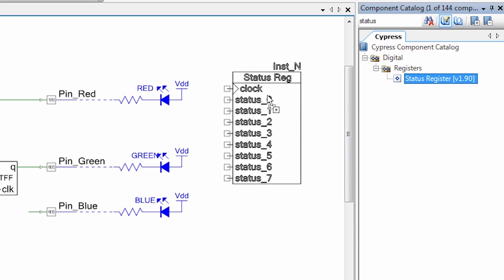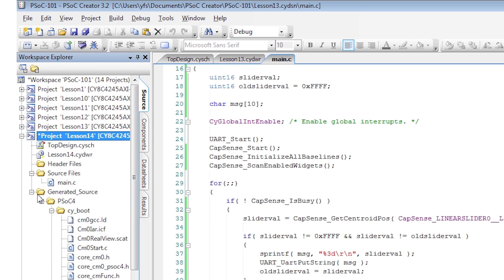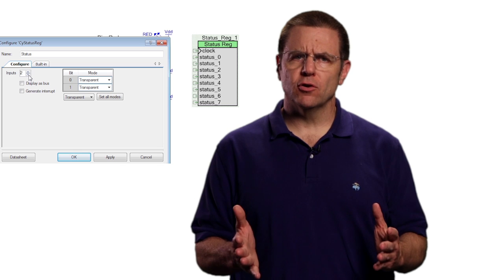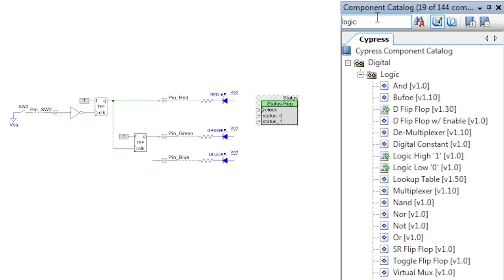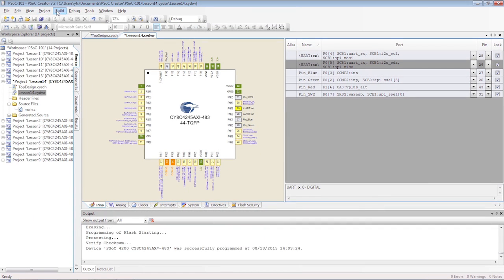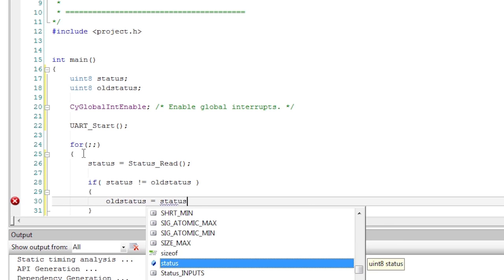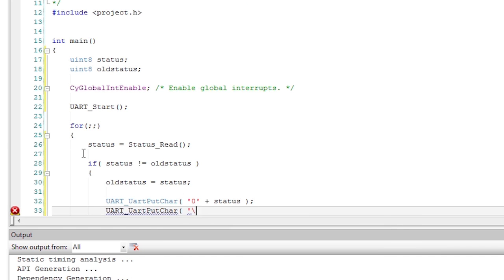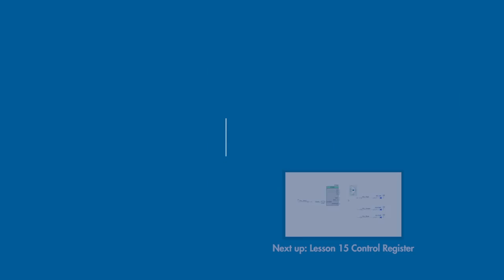Cypress Academy: PSoC 101- Lesson 14: Status Register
1. Make a copy of the Toggle Flip-Flop project
2. Add a UART and rename it
3. Add a status register, rename it, 2 wires
4. Put a logic 1 on the clock
5. Connect two wires
6. In DWR choose the UART pins
7. In C, start the UART
8. PutChar( reg +’0’);
9. Action: extend to a three bit register for all 3 pins

My name is Alan Hawse and this is PSoC 101.  Now I have a UART to print out information I want to show you a couple of extra components that are really useful for digital design. These are the control and status registers. These registers are the interface between the schematic and your firmware.

I want to reuse the toggle flip-flop project we did a while back and, instead of driving LEDs, connect the flip-flops to a status register. In the C code I’ll read the register and print the result to the UART.

Start by making a copy of the flip-flop project. Add a status register to the right of the flip-flops. Give it a sensible name and reduce it to just a 2-bit register. Note that the bits are in transparent mode, which means that the register constantly updates with the value on the input terminals, as opposed being sticky, which means they hold their value until read from firmware. In sticky mode the register must be clocked from the schematic. However, if all the bits are transparent this is not necessary and so I will just place a logic high on the clock terminal for completeness.

Now, add the UART, give it a short name, and use the DWR file to pick the pins that connect to the kitprog. Generate the application to build the API functions.

The C code is really easy. Start the UART first. In the main loop, read the register and, if its value has changed, write the value to the UART. If you write a carriage return character, but no line feed, then the UART will continually write the value of the status register to the same position on screen. When you press the switch it increments the value in the status register.

For your challenge, just as you did with the toggle flip-flops before, extend this design to be a 3-bit counter instead of just 2.